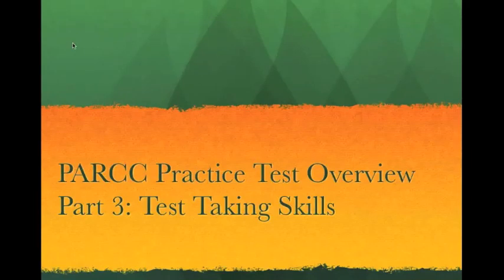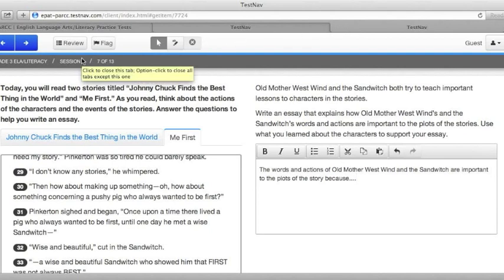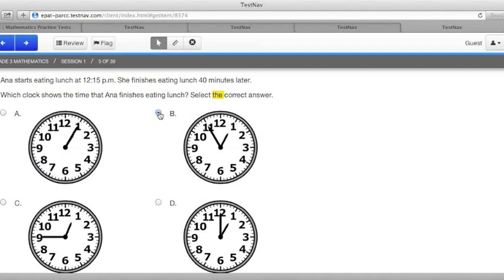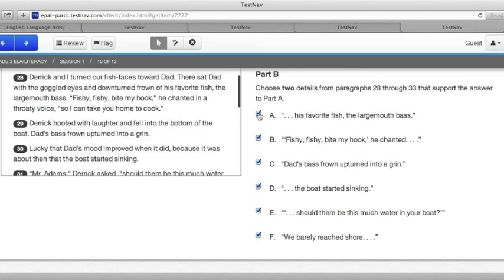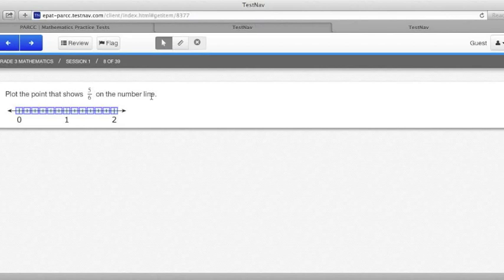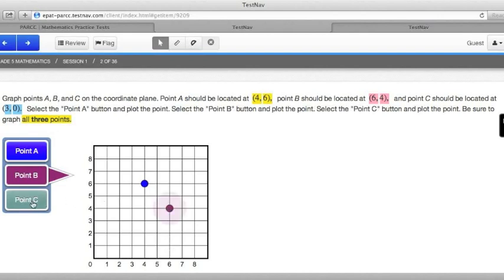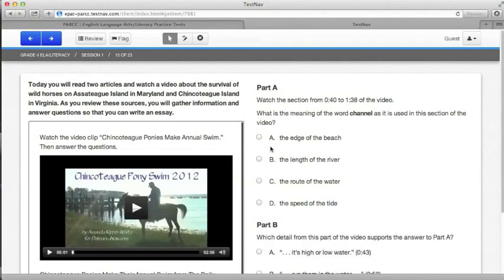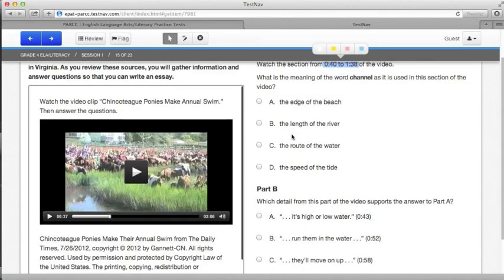PARCC Practice Test Tutorial - Part 3: Test Taking Skills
This tutorial shows the different types of problems students will encounter on the PARCC practice tests. Problems are drawn primarily from the 3rd - 5th grade tests.